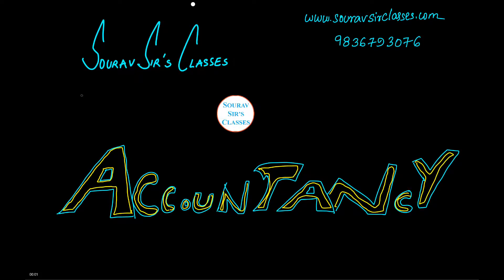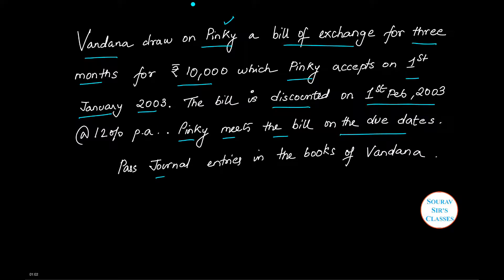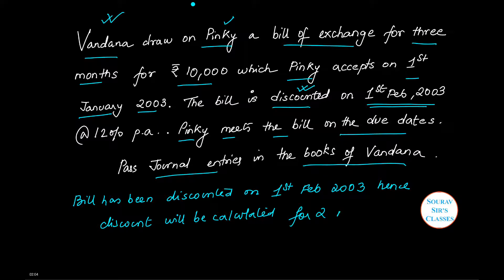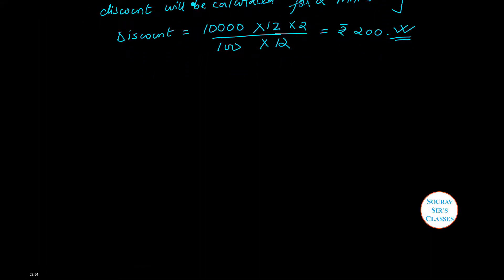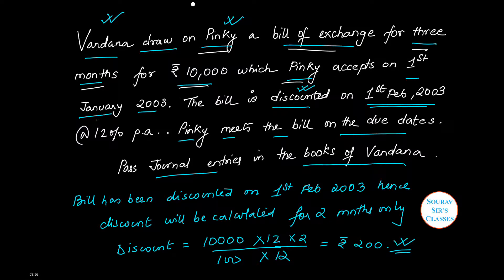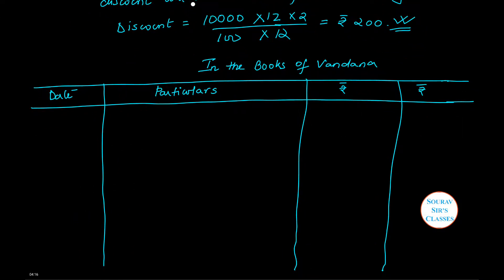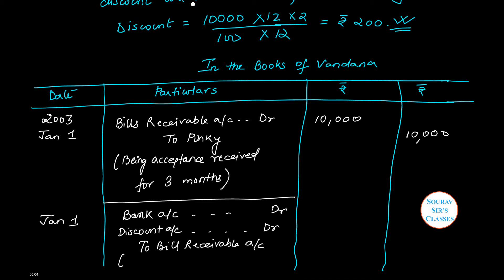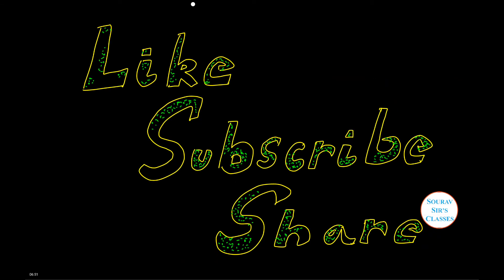DISCOUNTING OF BILLS ACCOUNTANCY BCOM ,MCOM ,CA-CPT,IPCC,FINALS ,ICWA ,CS ,CMA ,CFA ,BBA ,MBA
ADVANTAGES OF BILL / INVOICE DISCOUNTING

The business gets the cash instantaneously giving business cycle a better momentum. It allows an entrepreneur to do business without funds. This works like a bank overdraft, the borrower pays the interest only on the amount of money utilized. There is a tough competition in the market to extend such credit and hence there are a plenty of different products to suit the needs of the client. There are borrowers who even cover the risk of bad debt along with the service. Obviously, the charge may be little more.

DISADVANTAGES OF BILL / INVOICE DISCOUNTING

It can be an expensive form of financing compared to other modes of financing such as bank overdraft etc. In many countries like India, where the central bank encouraged the scheme of bill discounting and allowed a lower percentage of interest. But, it was not successful due to various misuses by financing brokers, banks etc.
Suppose there are two sister companies A & B, A draws bill on B without any judicious transaction. B accepts it and A discounts it with the bank and utilizes the credit illegitimately. If the intentions are bad, A & B may default on payment and the banks will have to suffer.

Note: Situation of invoice discounting is different in different countries. The norms of financing differ in different countries and they are different with different borrowers of the same countries as well. This depends on the business policies of the banks and financial institutions engaging in the discounting business.

WHY INVOICE DISCOUNTING?

Invoice Discounting or Bill Discounting or Purchasing BillsThe buyers and sellers of goods have conflicting objectives. The seller wishes to get paid immediately and the buyer wants as longer credit period as possible. Invoice discounting is the solution to the problem which creates a win-win situation. The seller gets his money almost instantly on payment of a small charge and is able to satisfy its customer with credit period. The invoice discounting is an easy way of getting finance. There are no hassles of sanctions etc.

Definition: Bill Discounting
Bill Discounting is a discount/fee which a bank takes from a seller to release funds before the credit period ends. This bill is then presented to seller's customer and full amount is collected. Bill Discounting is mostly applicable in scenarios when a buyer buys goods from the seller and the payment is to be made through letter of credit.

When a buyer buys goods from the seller, the payment is usually made through letter of credit. The credit period may vary from 30 days to 120 days. Depending upon the credit worthiness of the buyer, the bank discounts the amount that needs to be paid at the end of credit period. Bill Discounting is also known as Invoice Discounting.
It means that the bank will charge the interest amount for the credit period as an advance from the buyer’s account. After that, the bill amount is paid as per the end of the time span with respect to the agreed upon document between the buyer and seller.
Bill Discounting is a major trade activity. It helps the seller's get funds earlier on a small fees or discount. It also helps the bank earn some revenue. The borrower or (seller's) customer can pay money on the due date of the credit period.
Hence, this concludes the definition of Bill Discounting along with its overview.